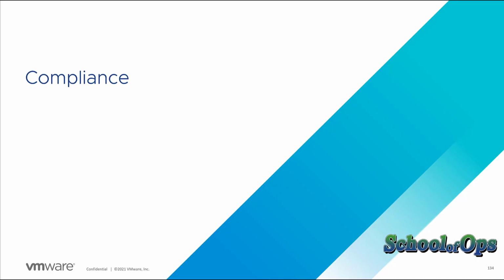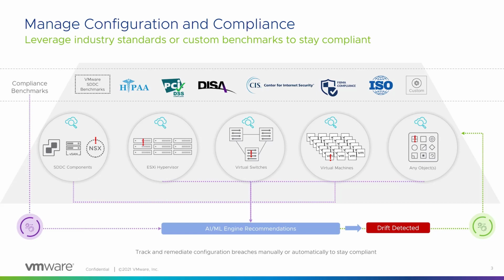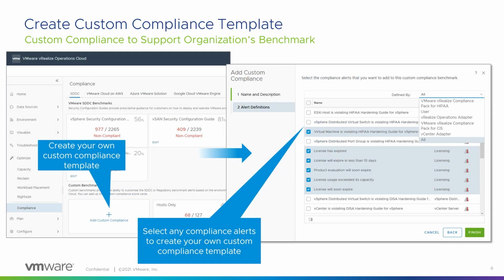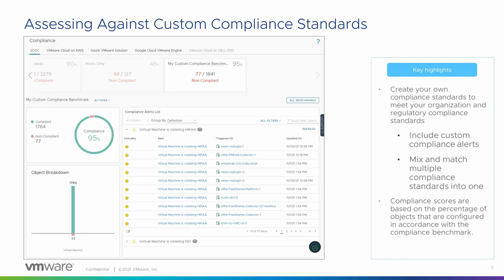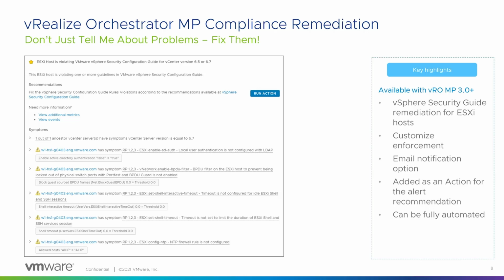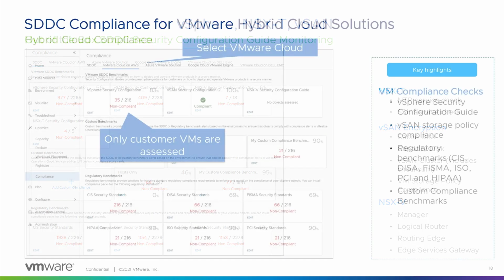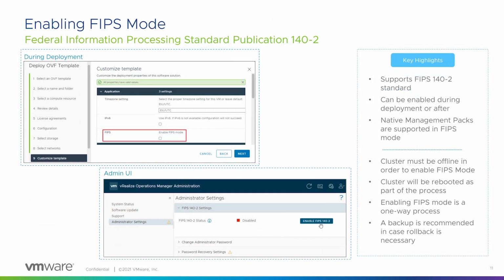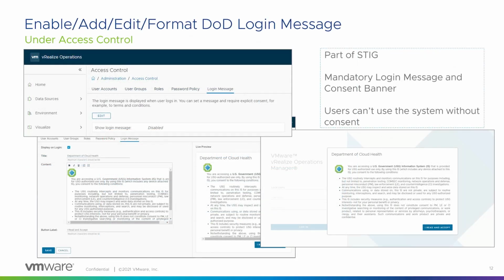PT2 03 School of Ops Compliance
Aria Operations ( vRealize Operations Manager ) and compliance standards overview.